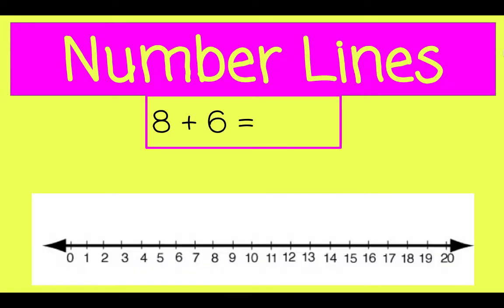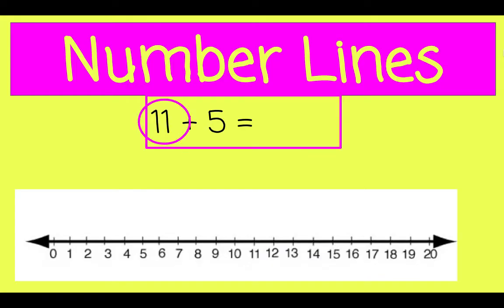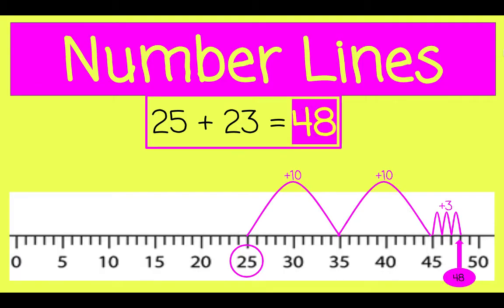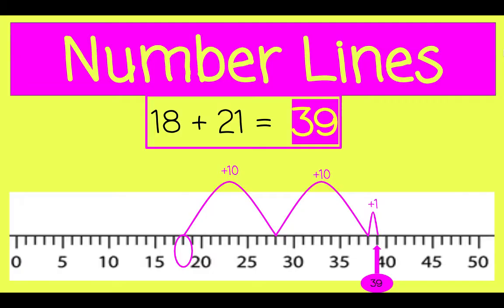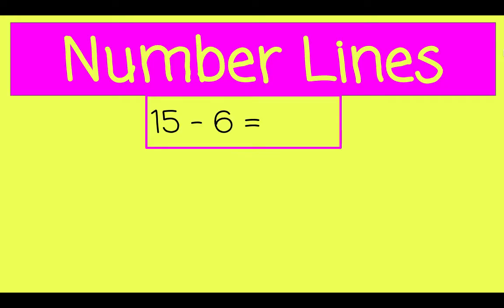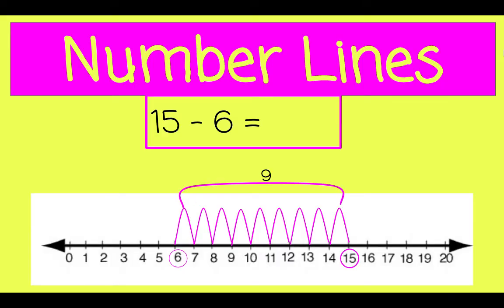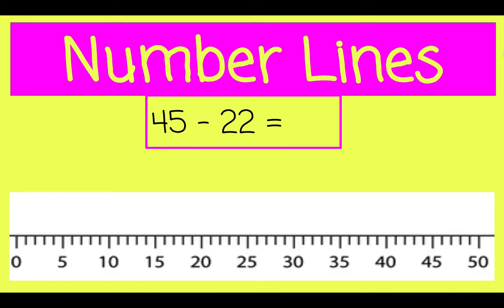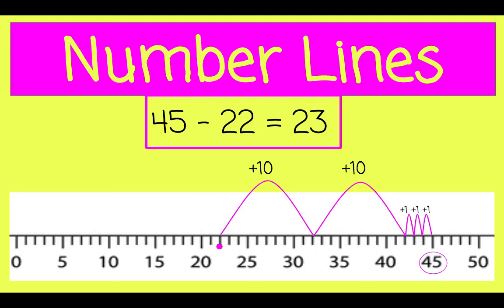Adding and Subtracting With Number Lines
This video will explain how to add and subtract using a number line.